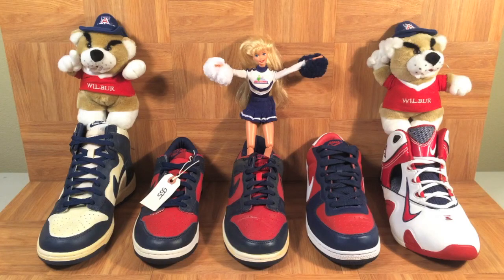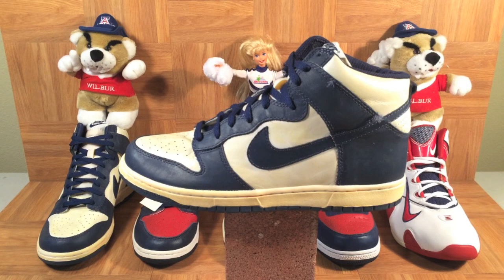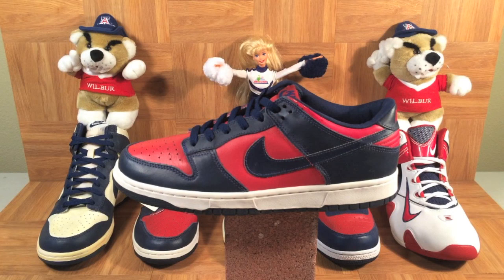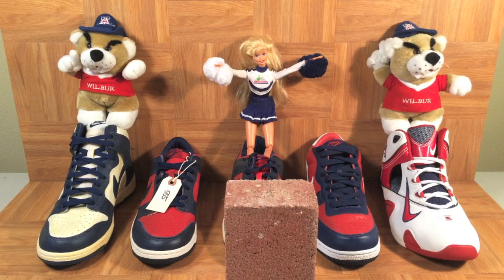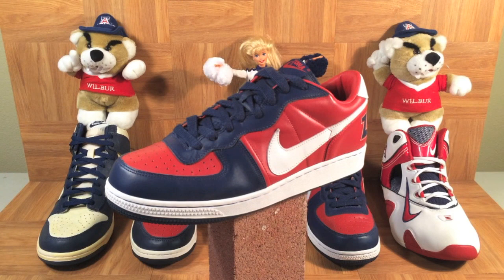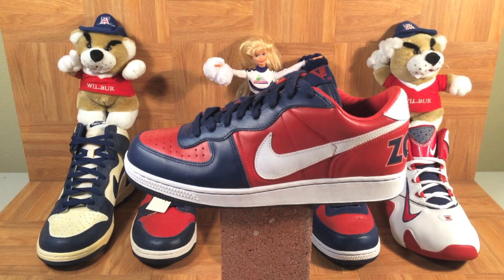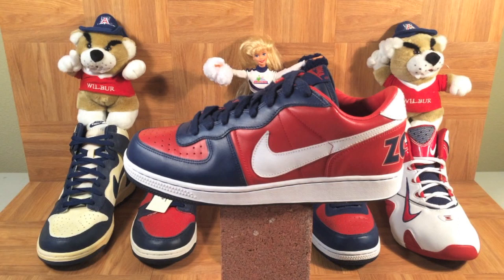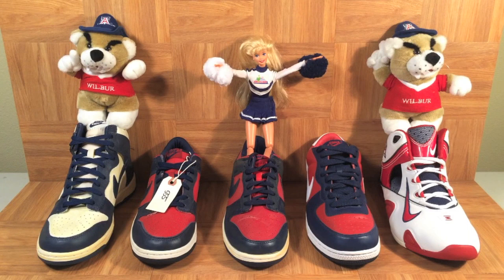ShoeZeum Nikes Inspired By The University Of Arizona Wildcats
Nikes Inspired By The University Of Arizona Wildcats